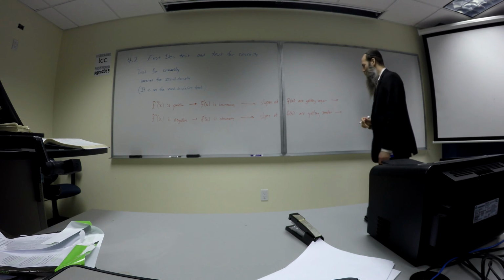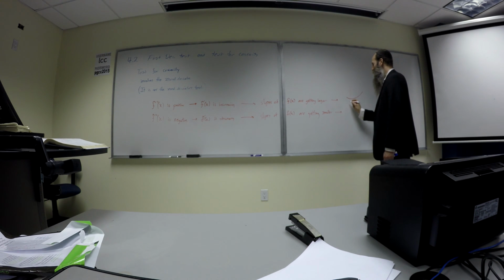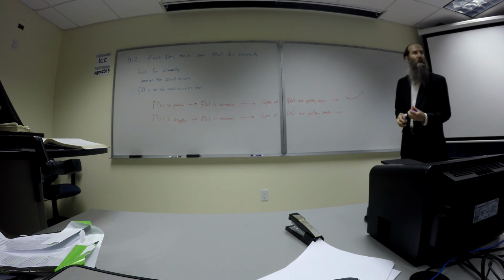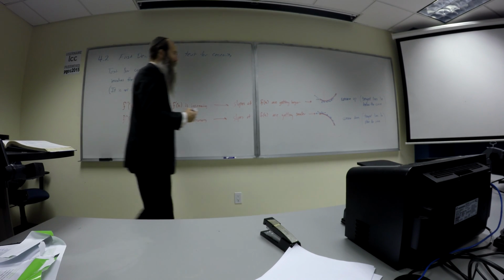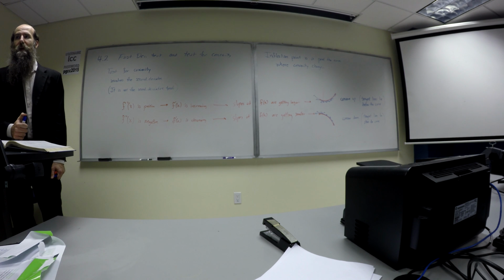Part 18 Day 10 Lecture Calculus One GoPro Hero 4 Black Edition 4K